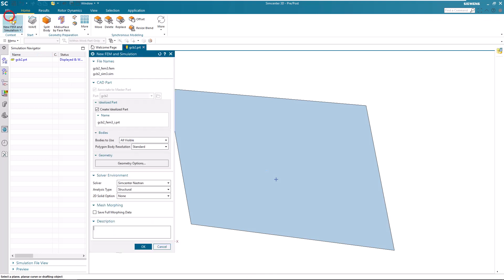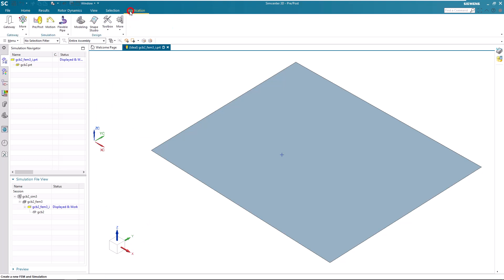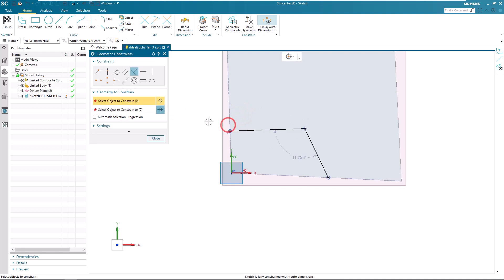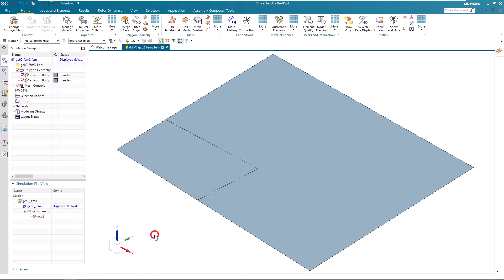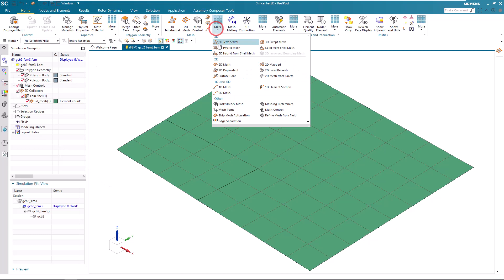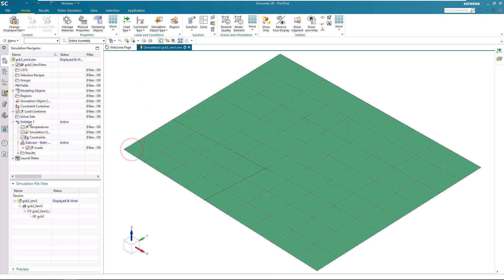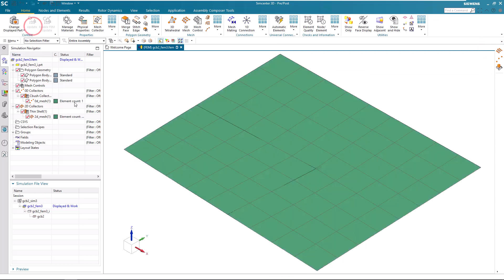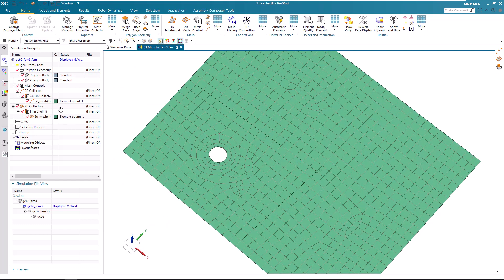How To Create A Robust Grounded CBUSH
Creating a grounded cbush requires some geometry preparation to ensure it survives a CAD change and mesh update.